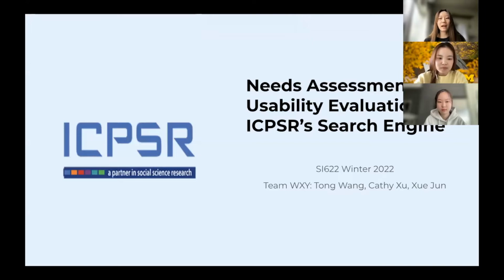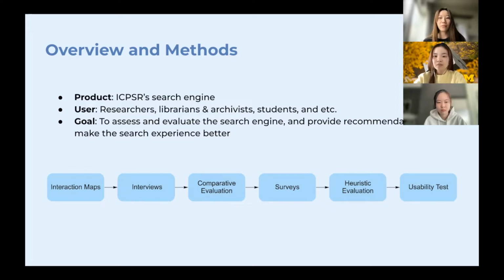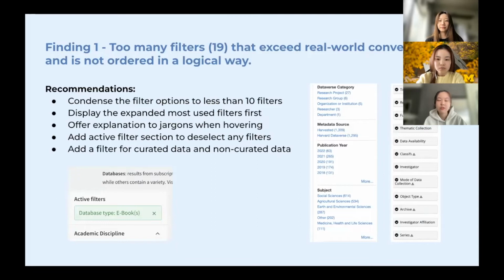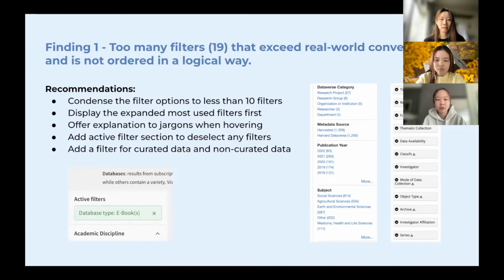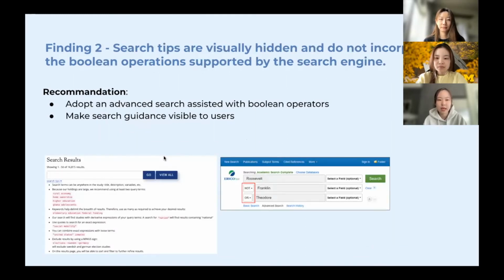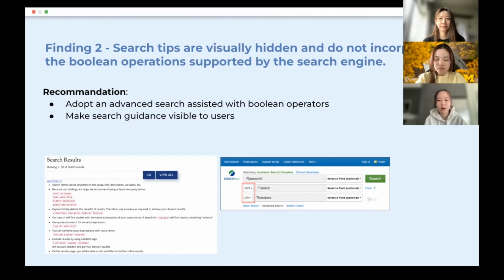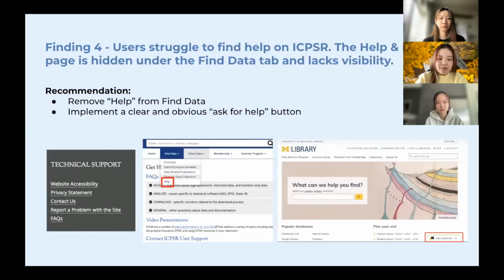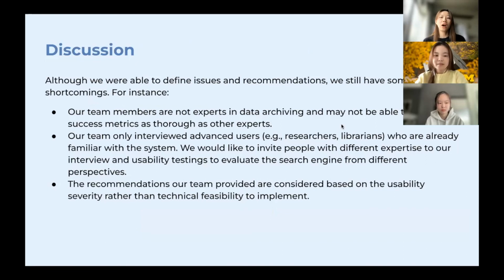SI 622 - Final video